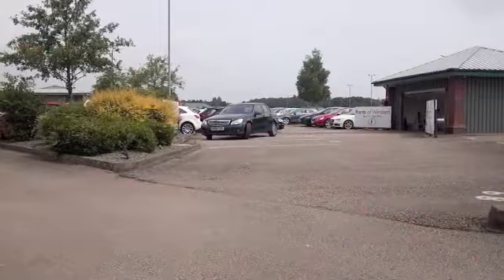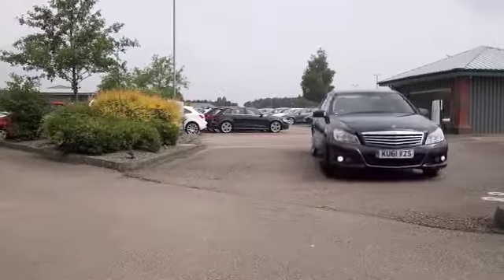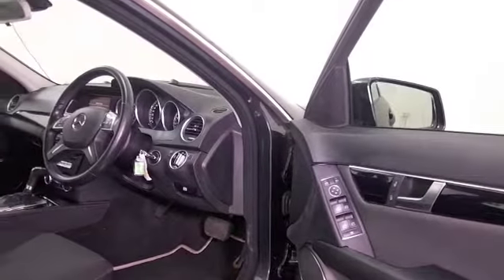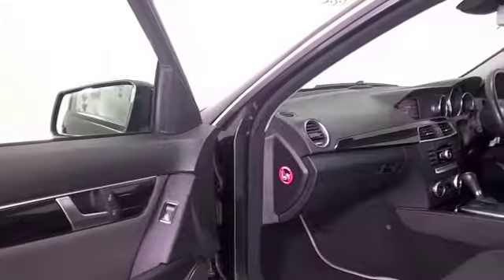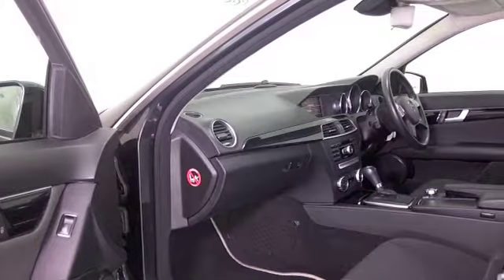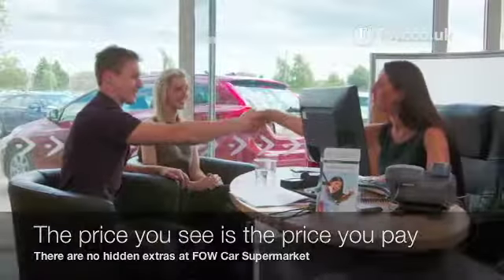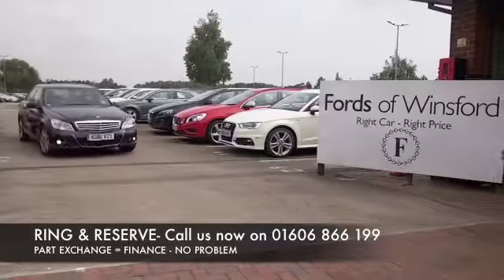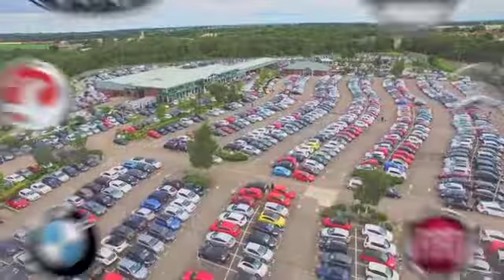MERCEDES-BENZ C CLASS SALOON (2011) C180 BLUEEFFICIENCY SE EDITION 125 4DR AUTO - KU61VZS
DETAILS:
First registered: 25/10/2011
Current mileage: 31210
Registration: KU61VZS
Colour: BLACK

FEATURES:
all round electric windows, cloth interior, air conditioning, cd, traction control, parking control, satellite navigation, cruise control, bluetooth

This used car is for sale at Fords of Winsford Car Supermarket in Cheshire, UK